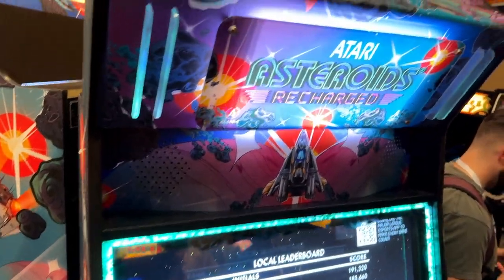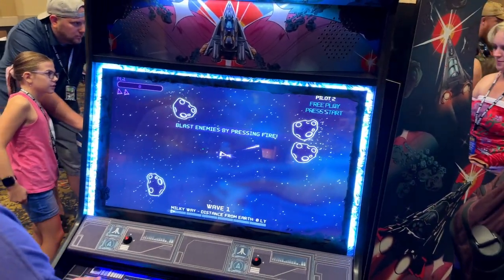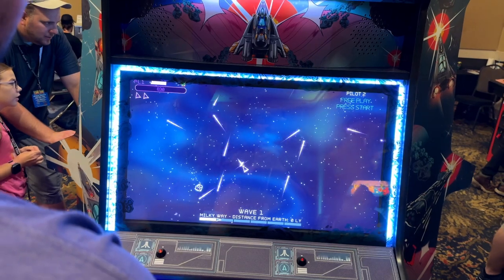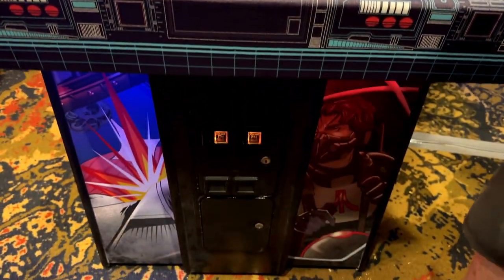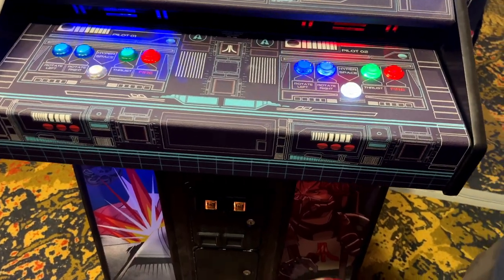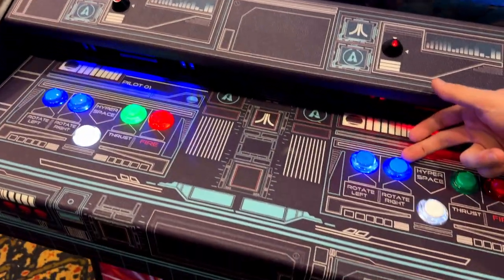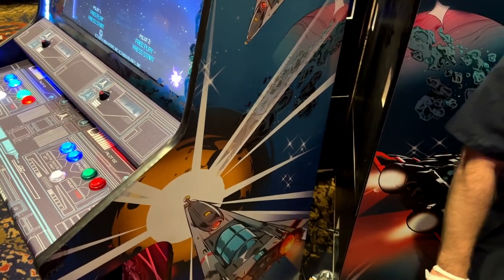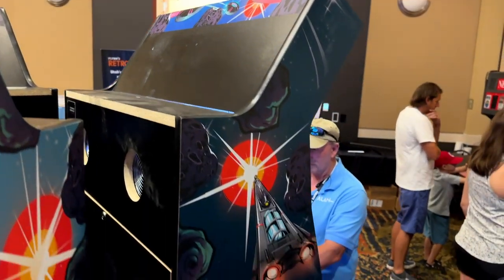FIRST LOOK! Atari Recharged OFFICIAL Arcade Cabinet!